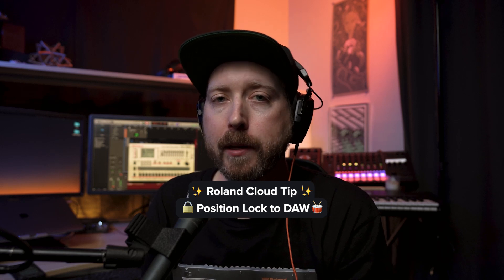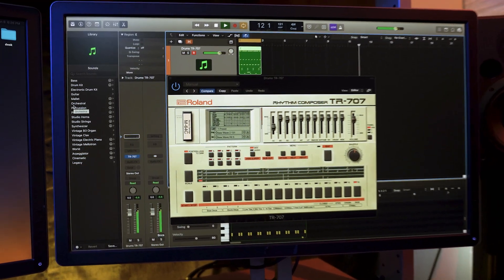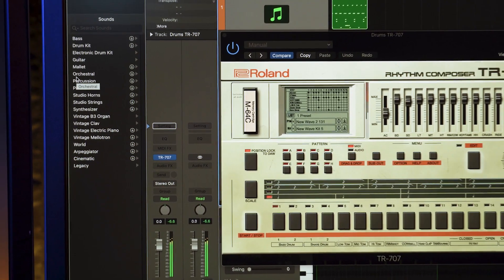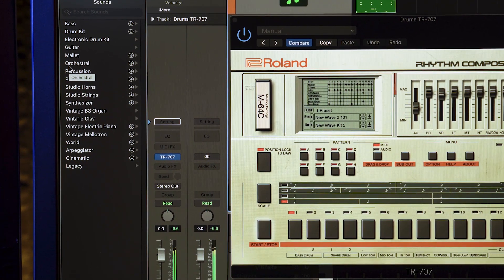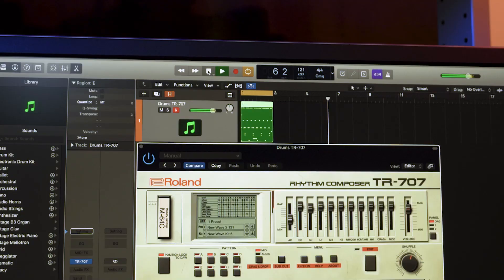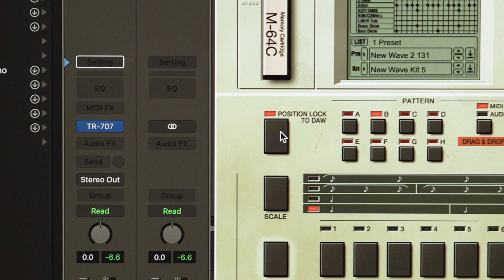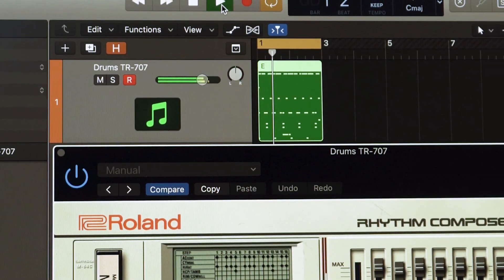#1 tip for Drum Machines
Are you locking or unlocking yours? Let us know!